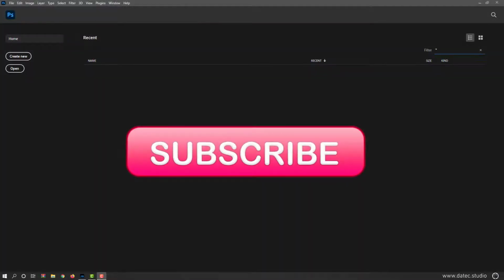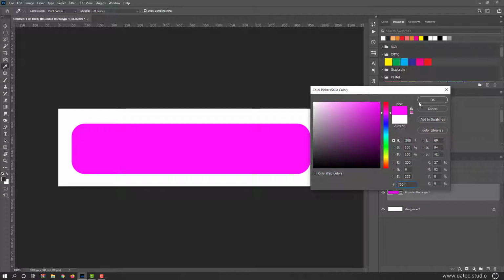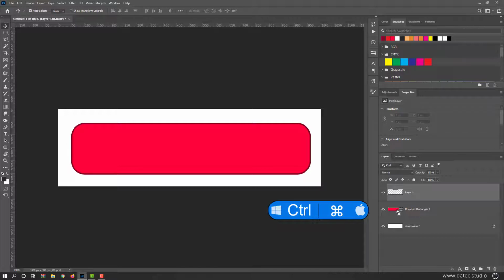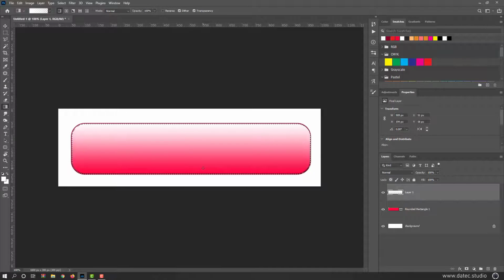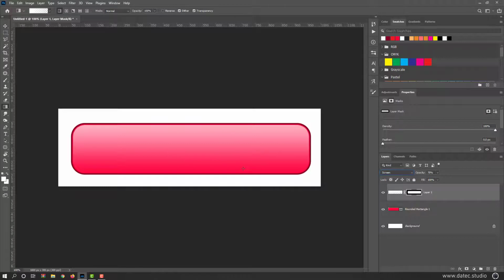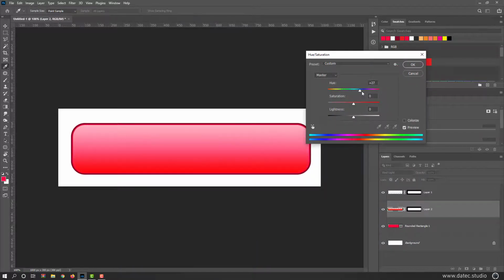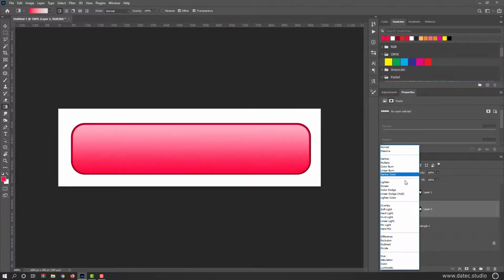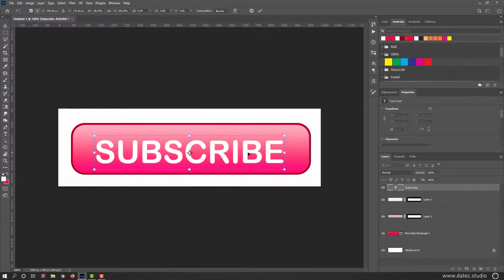Design Subscribe Button in Photoshop